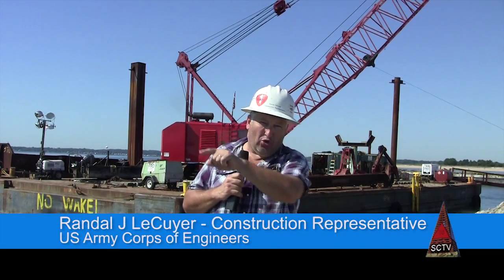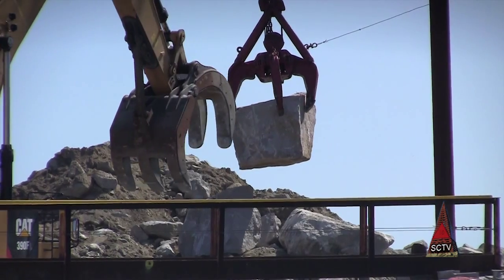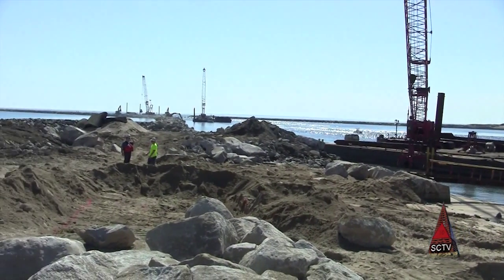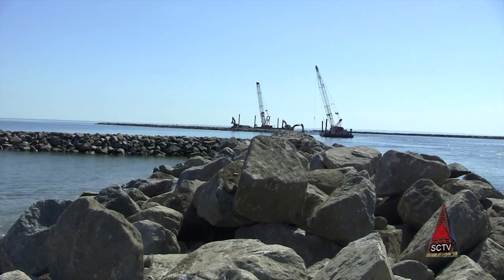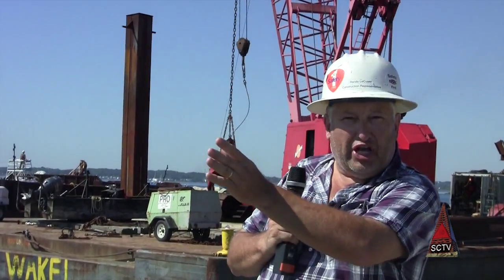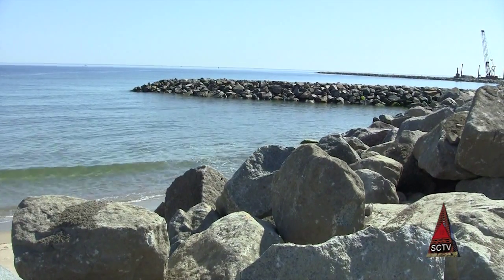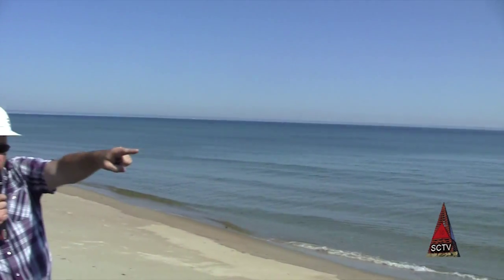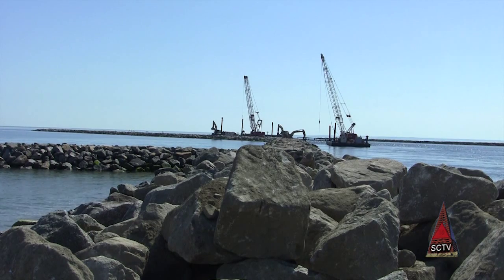North Jetty Reconstruction Report 9/17/2015 SCTV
Nearing completion, the Army Corps rep Randal LeCuyer shows us the work so far and what has to be done to finish the North Jetty reconstruction on Salisbury Beach at the mouth of the Merrimack River.